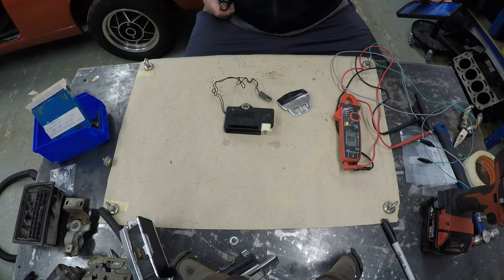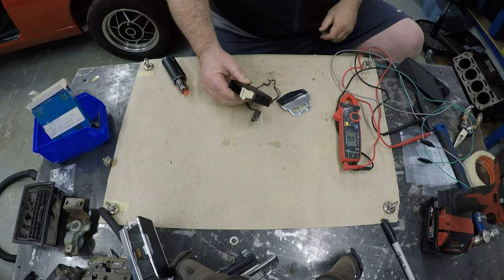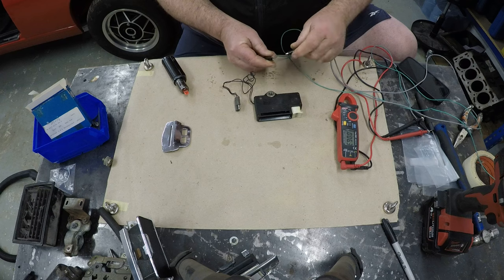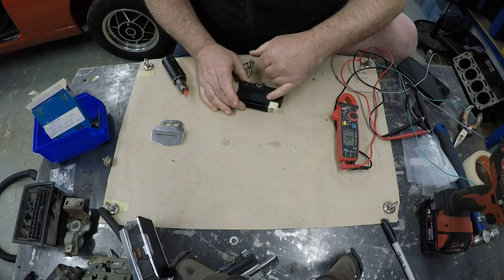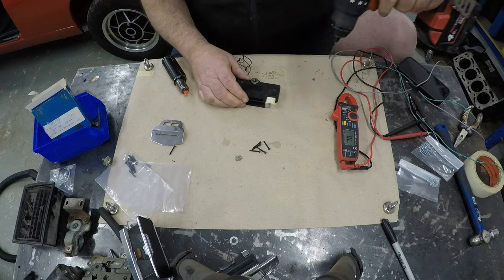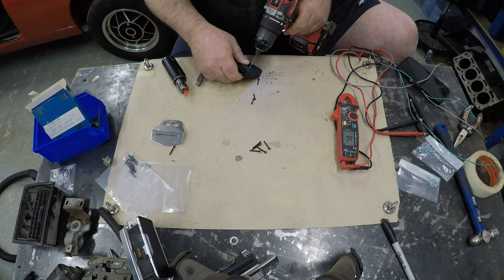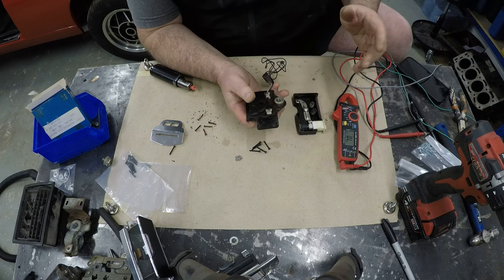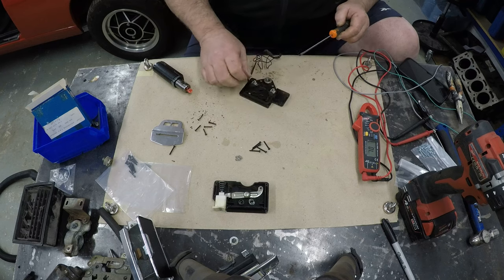Triumph Stag Seatbelt Warning Light Switch Repair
Repairing a faulty Seat Belt Warning Light microswitch on the Stag Seatbelt receptacle